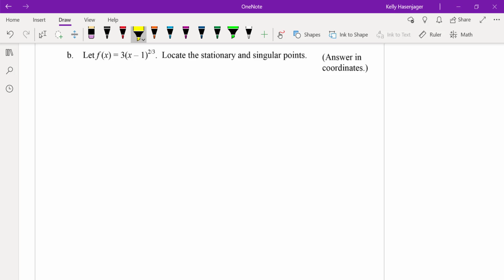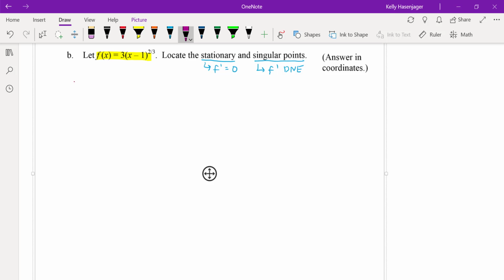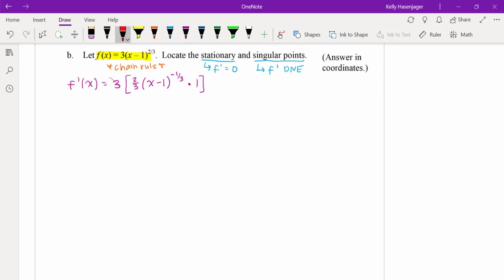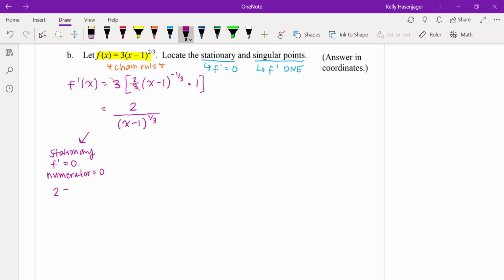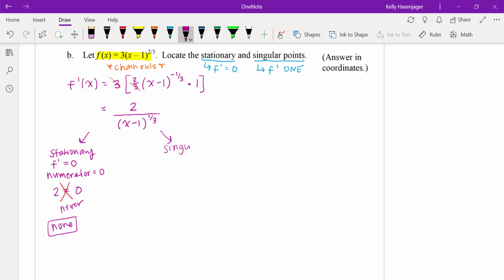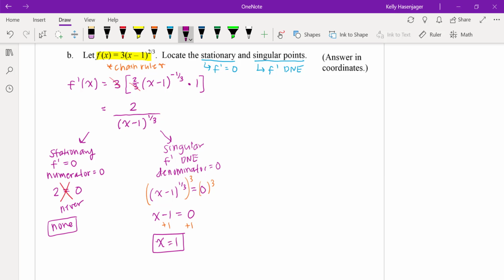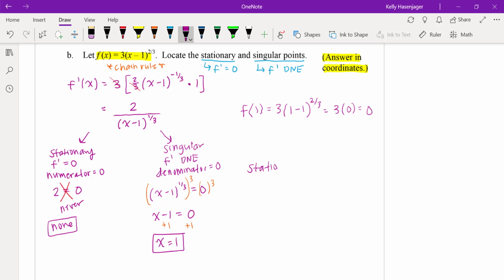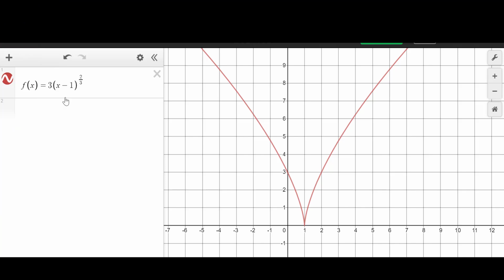115 5.1 pg2 Example 1B